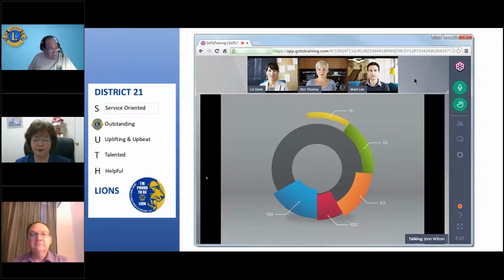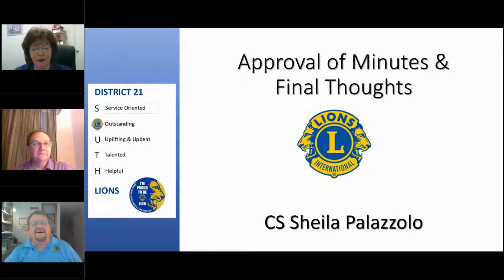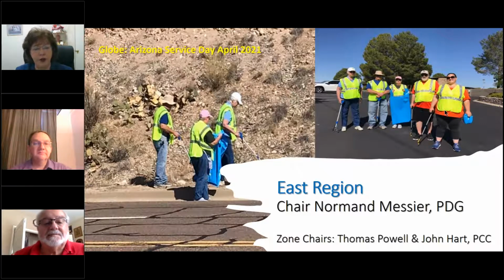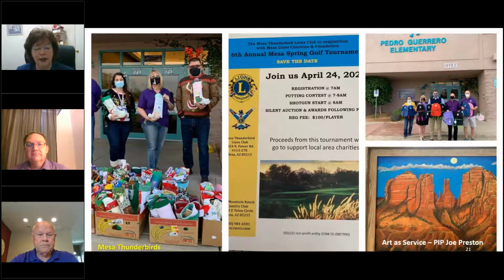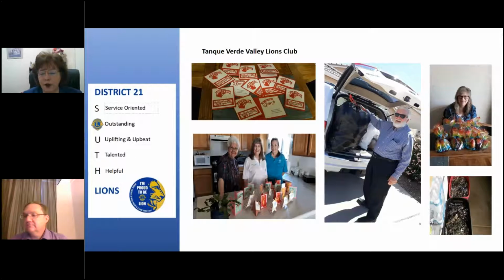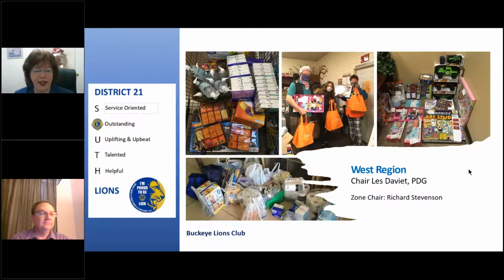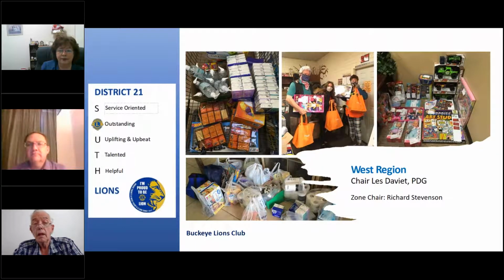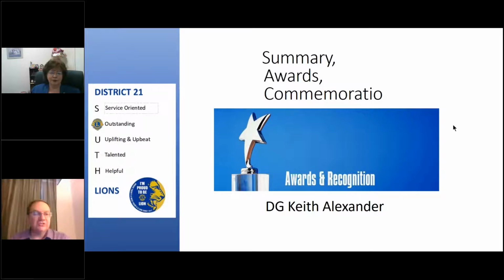21 South 4th Cabinet Meeting - April 30, 2021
The final cabinet meeting of the 2020-21 Lionistic year.